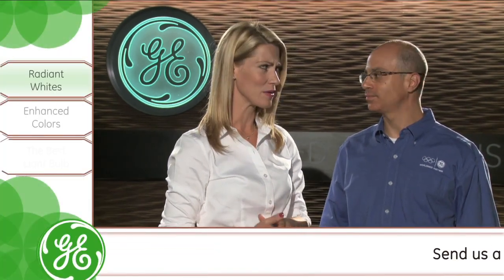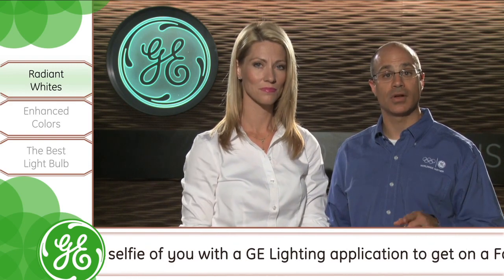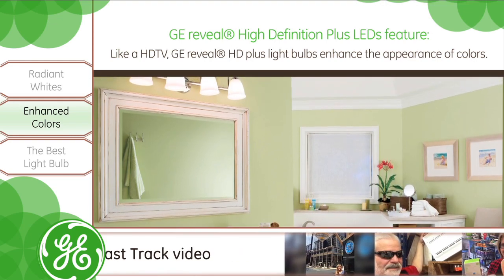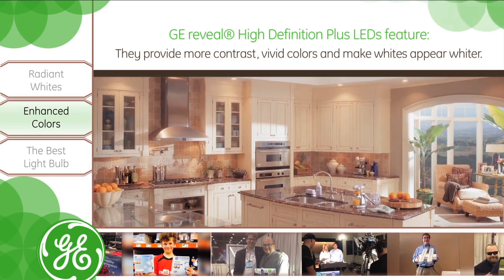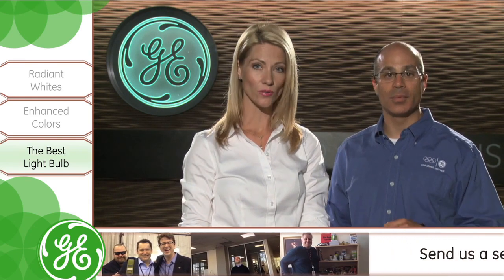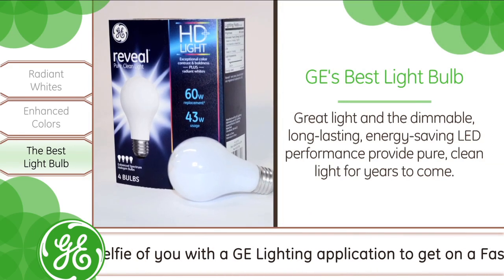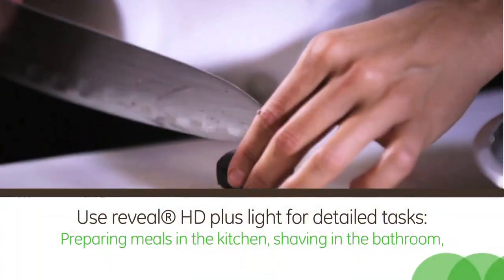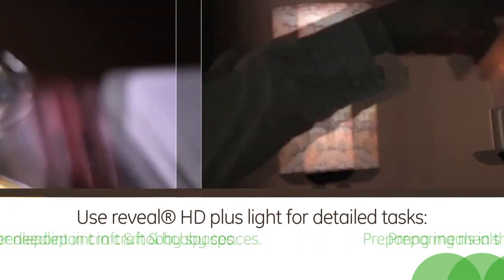GE Lighting Reveal® high definition plus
LEDs feature exceptional color contrast and boldness along with radiant whites. Like a high-definition TV, GE reveal HD plus light bulbs that enhances the appearance of colors. Versus standard LEDs, GE reveal HD plus LEDs provide more contrast, vivid colors and make whites appear whiter. Perfect for places where clarity matters. Great light and the dimmable, long-lasting, energy-saving LED performance provide pure, clean light for years to come. Use reveal HD plus light for detail tasks: preparing meals in the kitchen, shaving in the bathroom, solving puzzles or needlepoint in craft and hobby spaces.